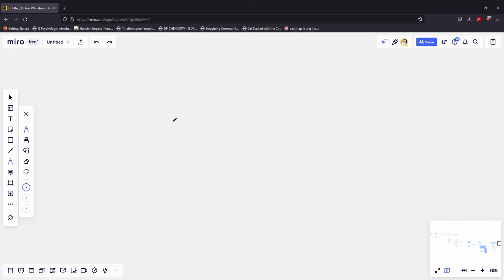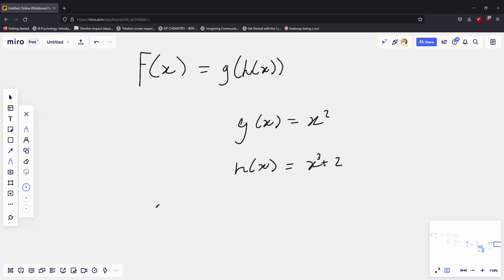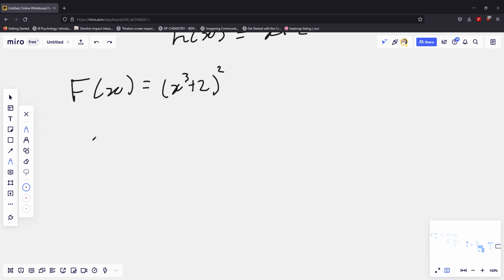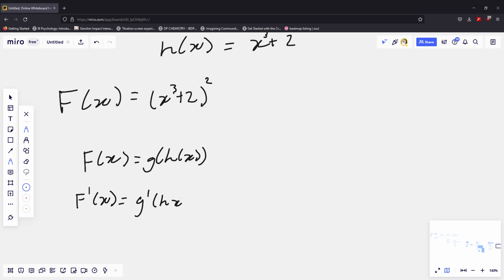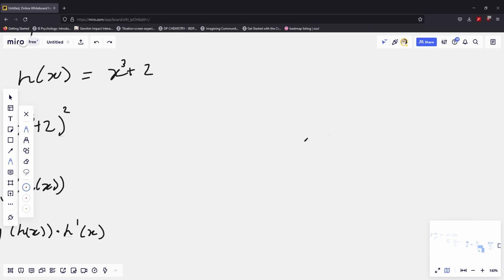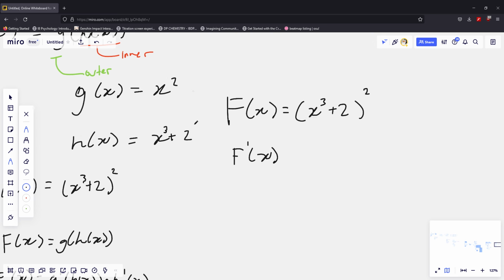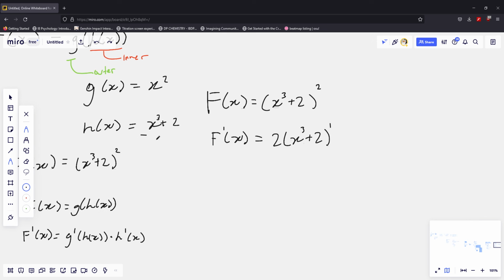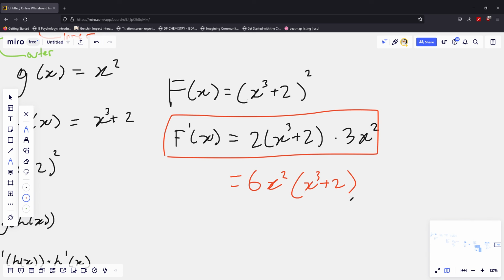chain rule prime notation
shoutout to nina for the timbieb